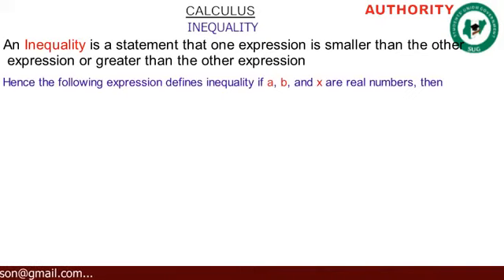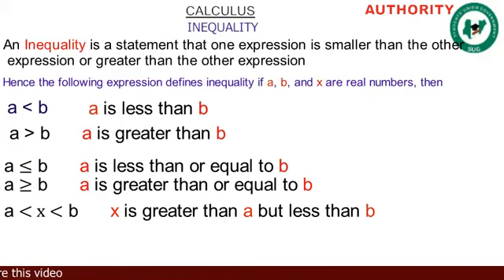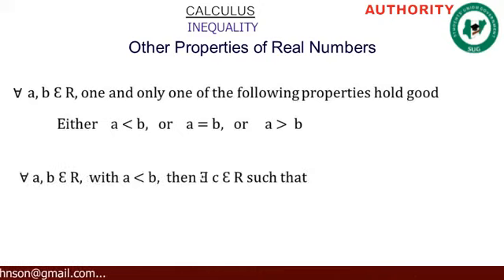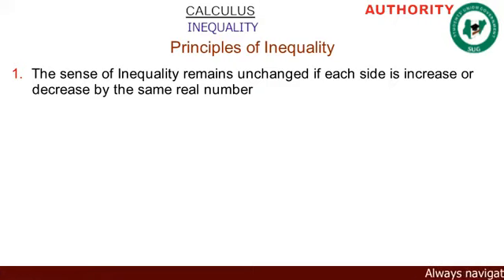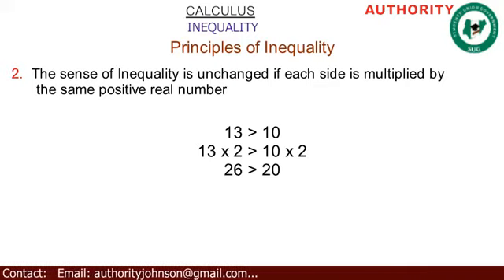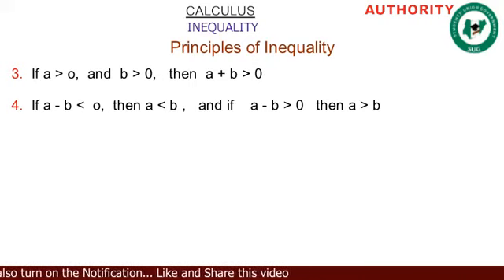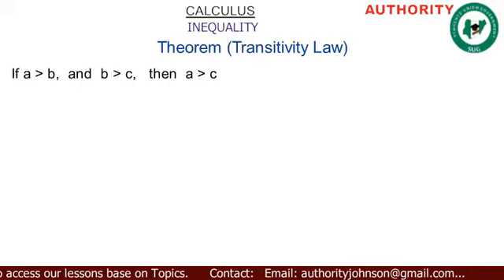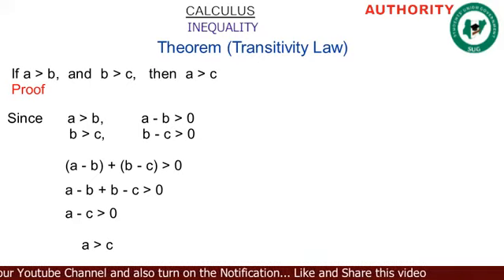Maths inequality Proof